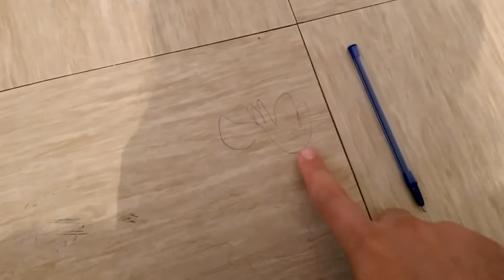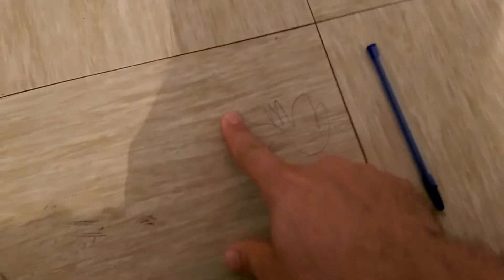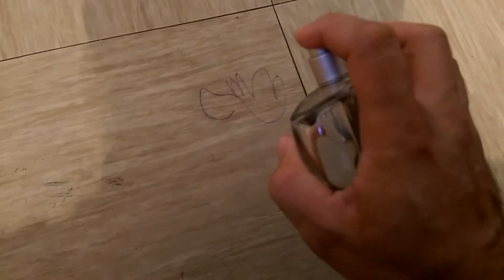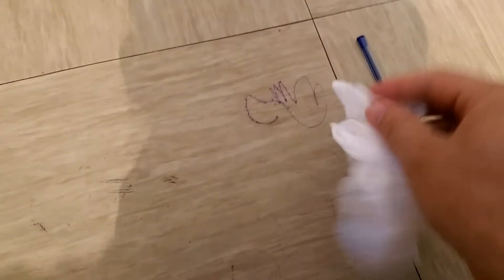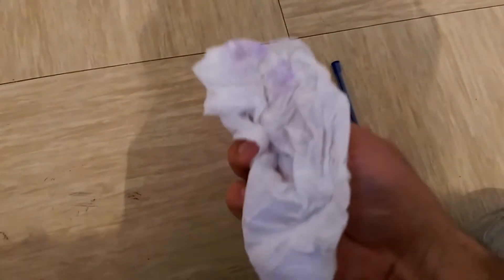How to clean pen ink wooden floor